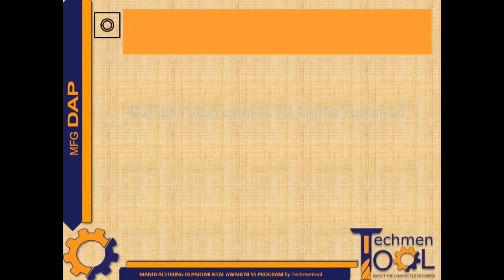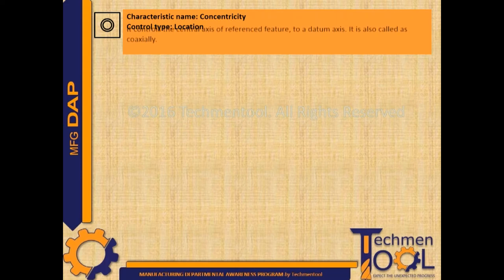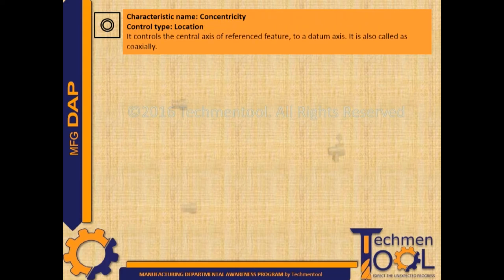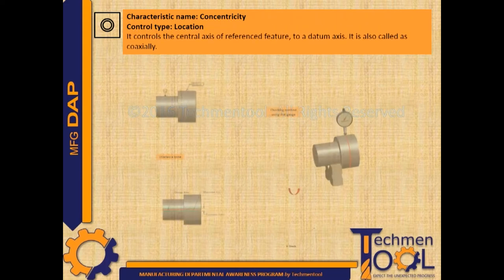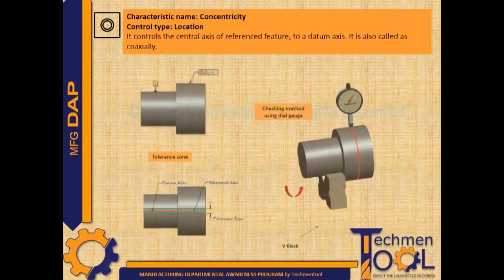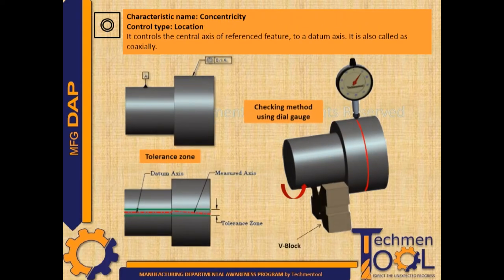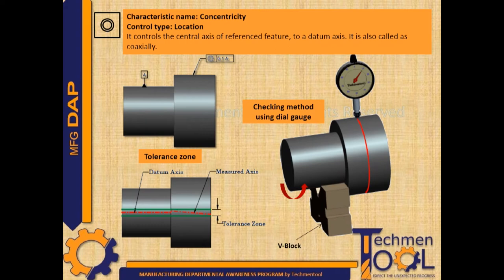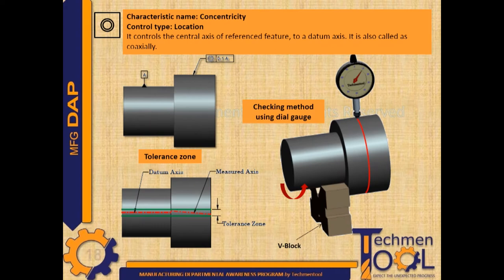How to check Concentricity? | GD&T Symbols | for Beginners | Explained with Example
This video will discuss the basic information about checking of Concentricity of GD&T (Geometric Dimension & Tolerance) symbols. Here we also explained how a part is inspected.